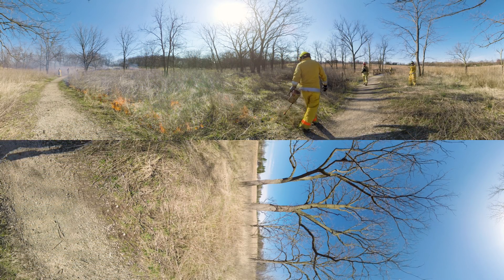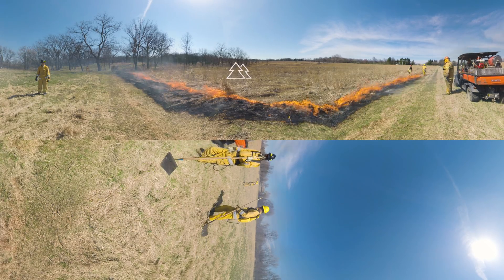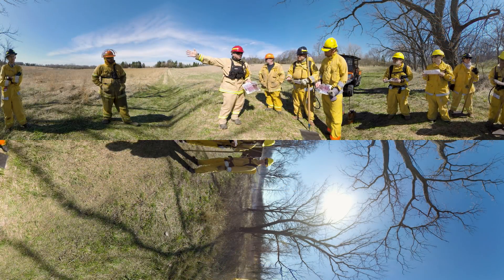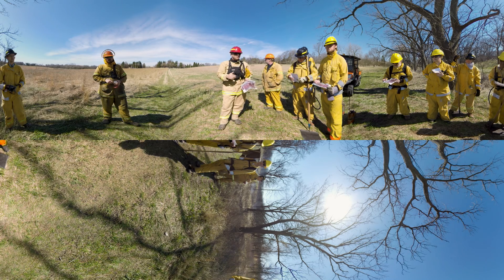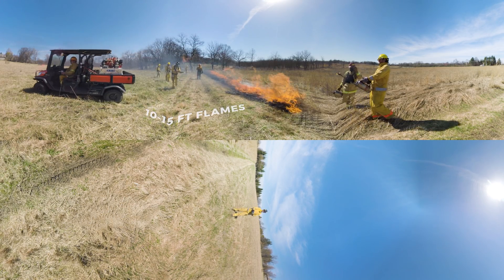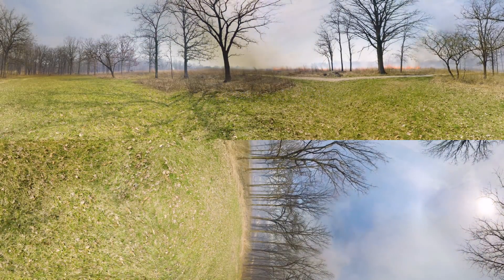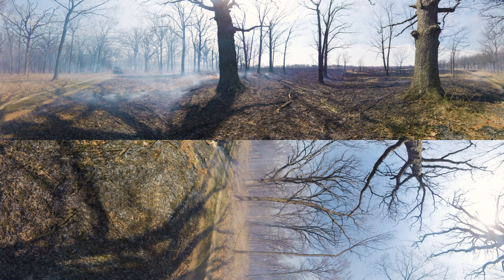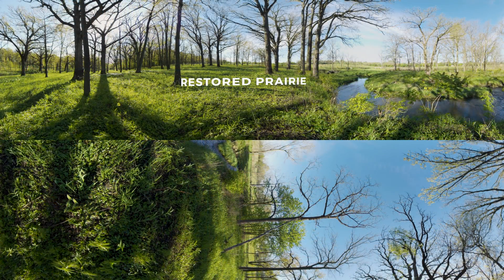Standing in the Flames of a Prescribed Burn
To prevent mega-wildfires from spiraling out of control, technicians set landscapes ablaze. On purpose.